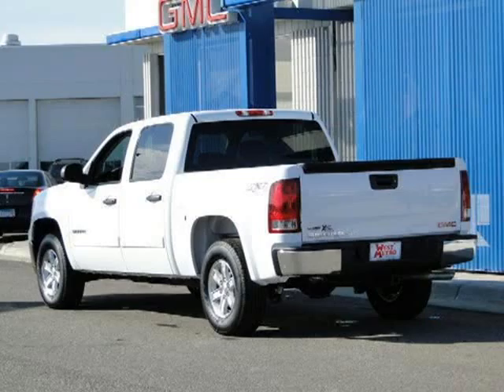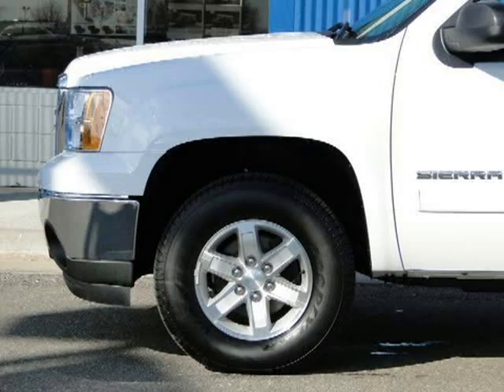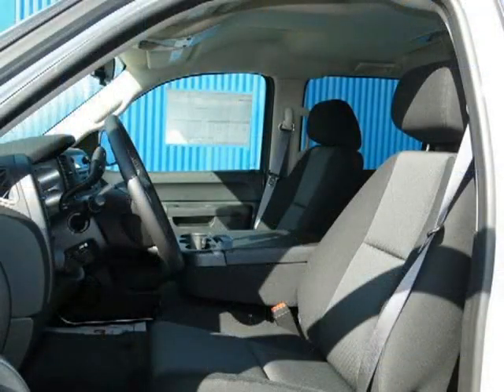2011 GMC Sierra 1500 Minneapolis St Paul Twin Cities MN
Price: $ 30,390
Mileage: 0
Trim: 4WD Crew Cab 143.5 inch SLE
Body Style: Crew Cab Pickup
Ext. Color: SUMMIT WHITE
Int. Color: EBONY
Engine: 5.3 8 Cyl.
Drive Type:
Fuel Type:
Doors:
Stock No.: G11-417
VIN: 3GTP2VE38BG108678